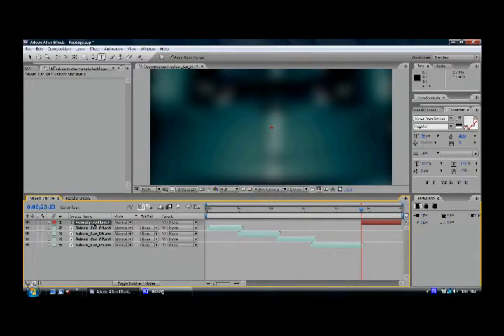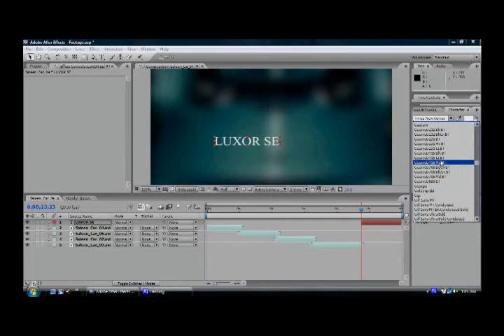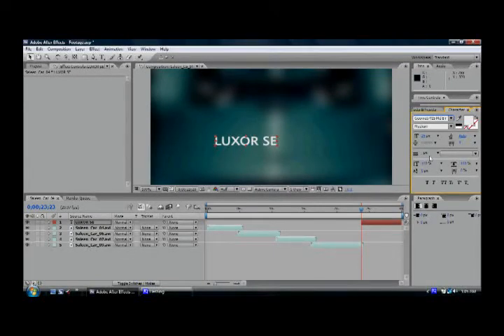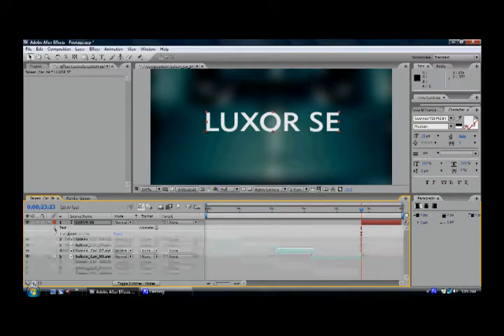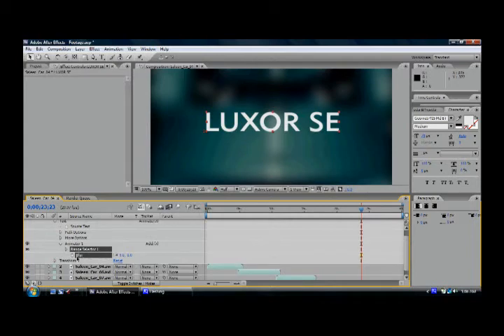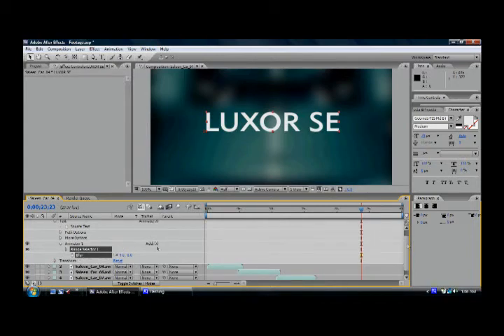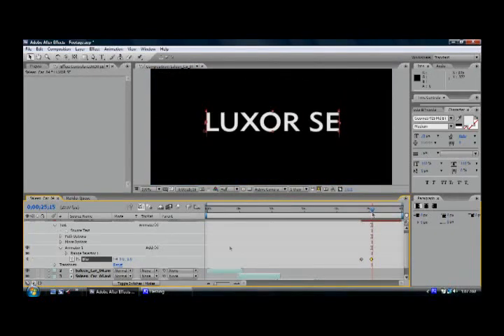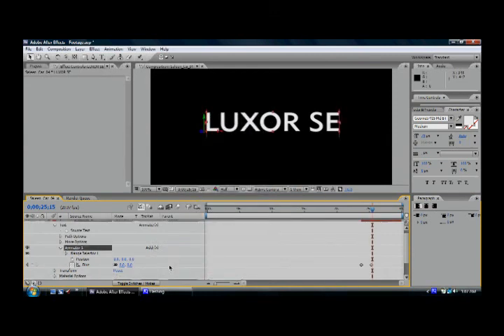Mock Commercial and Text Animation in After Effects - Part 1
This part 1 video follows the two Mock Commercial - Video Footage Tutorials that are posted on this channel. This short tutorial goes over the text animation tools in Adobe After Effects and helps beginners learn the ropes in this process. I made this tutorial open ended, since there are a myriad of possibilities with the After Effects text animation engine.

Have fun.